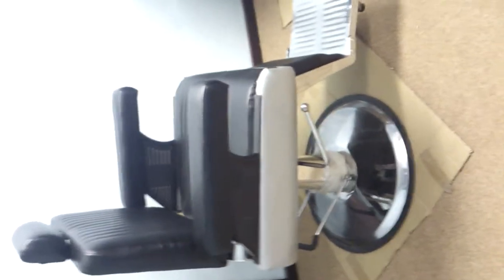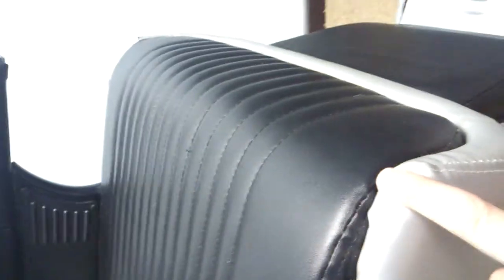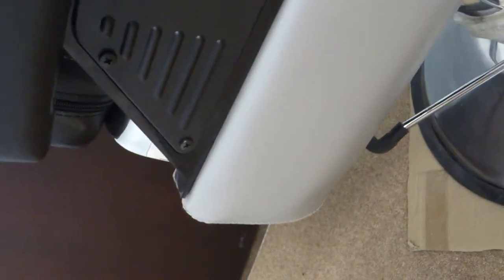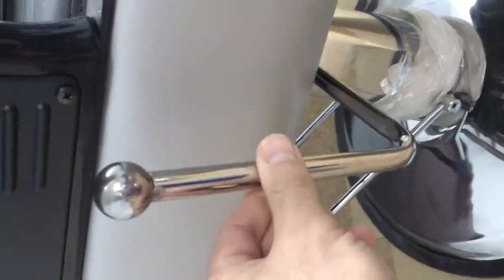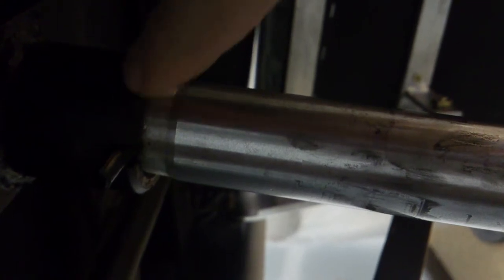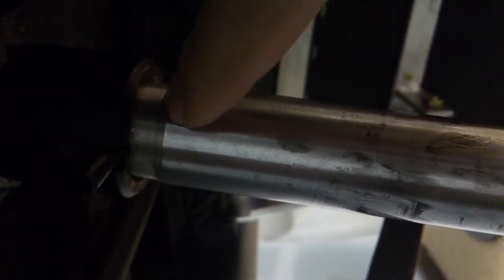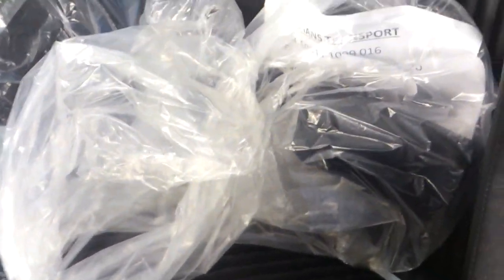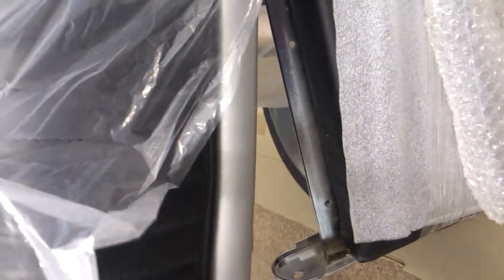poor quality barber chairs from china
classic chairs from china extremely poor quality and many faults